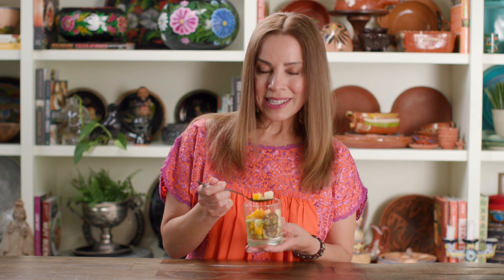Mango, Jicama, and Cucumber Salad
Crunchy, spicy, salty, tangy, and sweet, this refreshingly delicious Mango, Jicama and Cucumber Salad is a delightful change of pace from your standard green salad. Celebrate warm weather in style with this yummy side dish that is perfect for picnics, potlucks, and cook outs!

👉 Kitchen Supplies
📚 Yvette’s Cookbooks